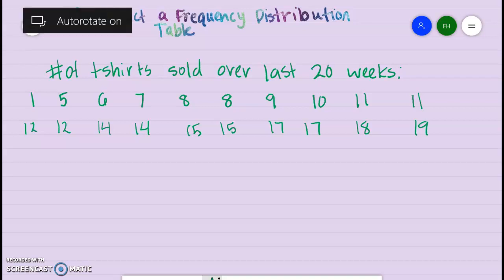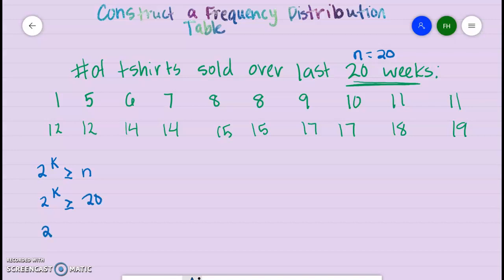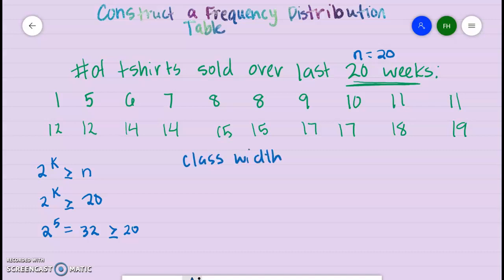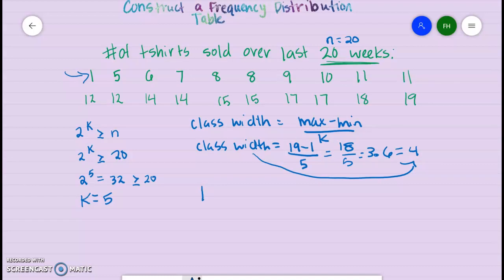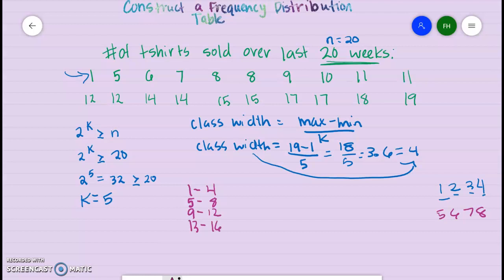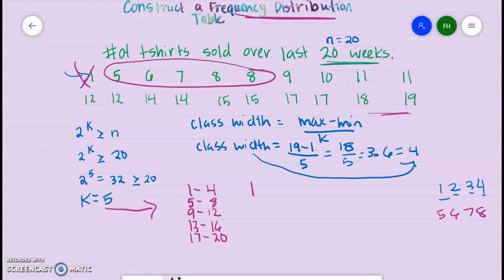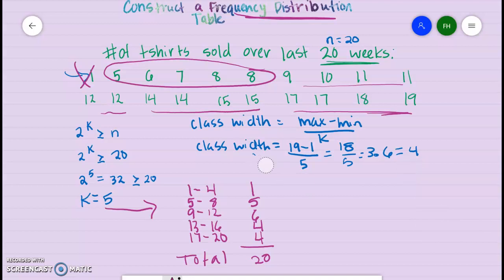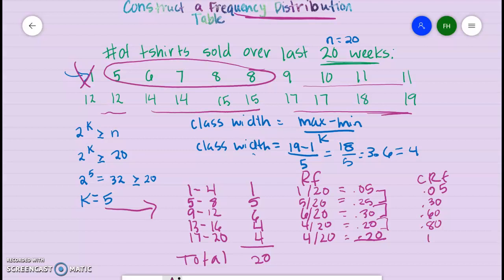2k Rule and Class Width/ Frequency Distribution Table